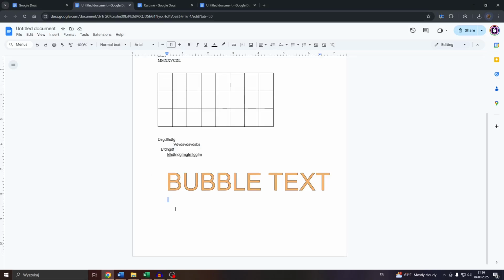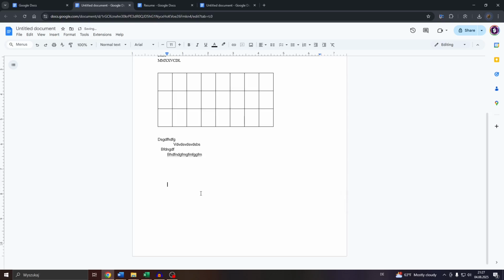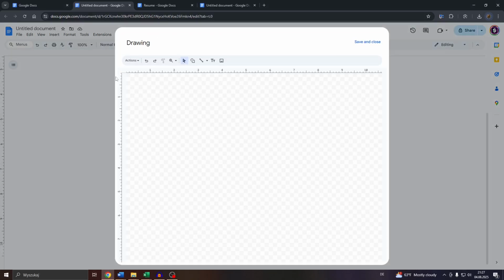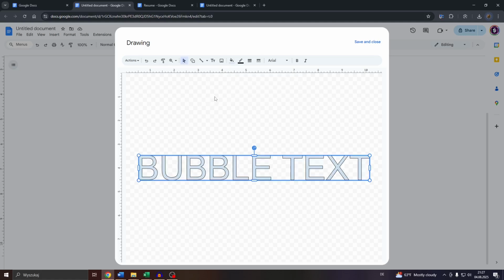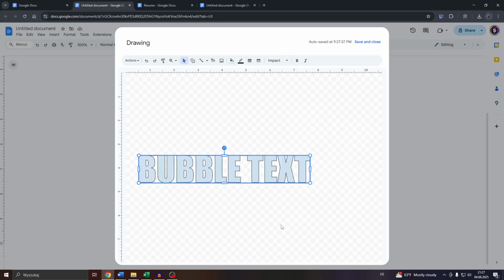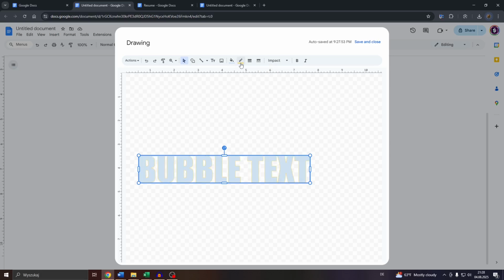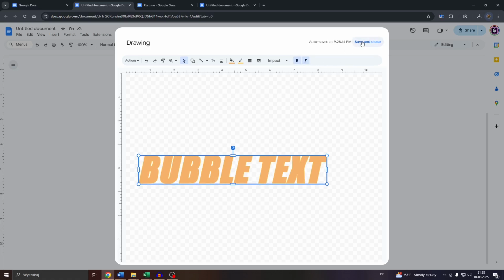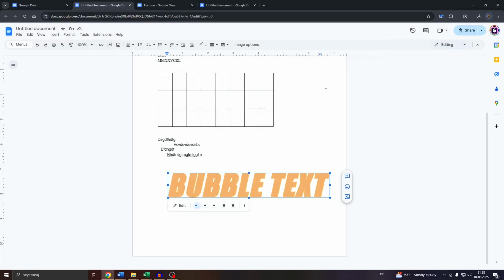How to Make Bubble Letters on Google Docs — Step by Step Google Docs Tutorial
Here’s how to create bubble-style text in Google Docs using font tricks and formatting.

If you're interested in learning more about how to use Google Docs, you may learn how to make a table smaller on Google Docs, too, in this tutorial